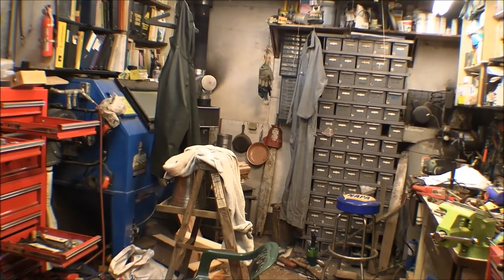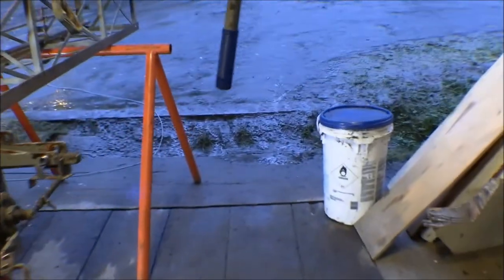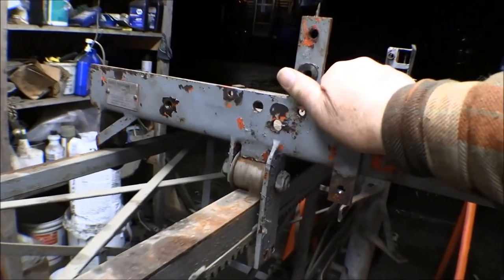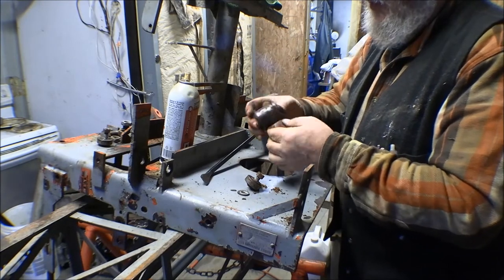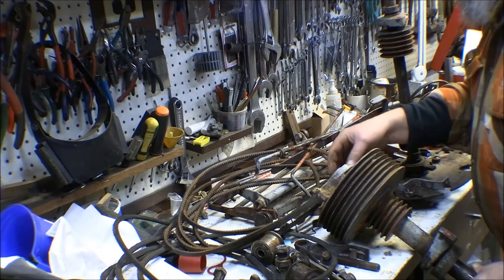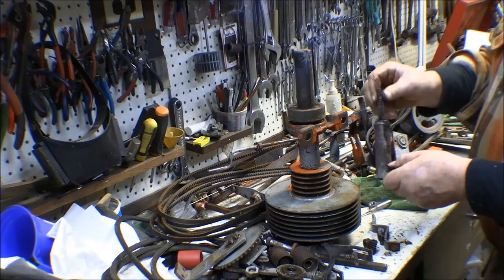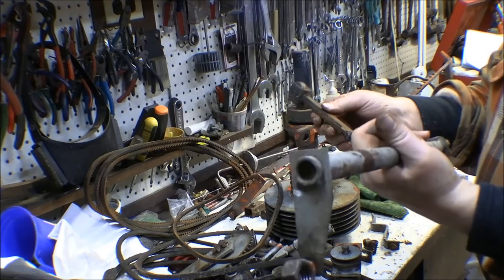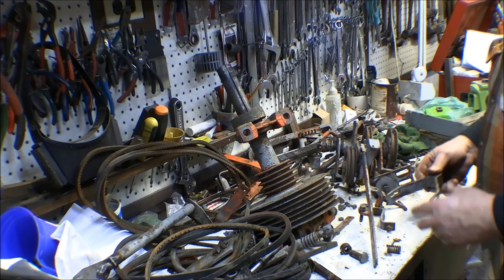Mobile Dimension SawMill Carriage Disassembly; All Torn Up